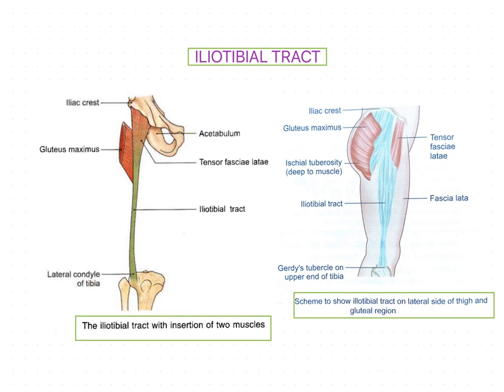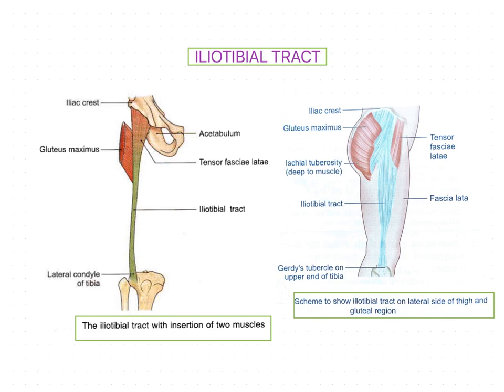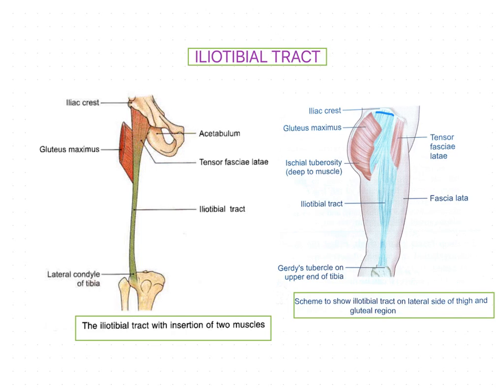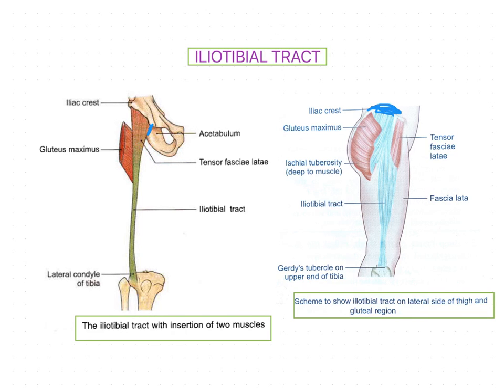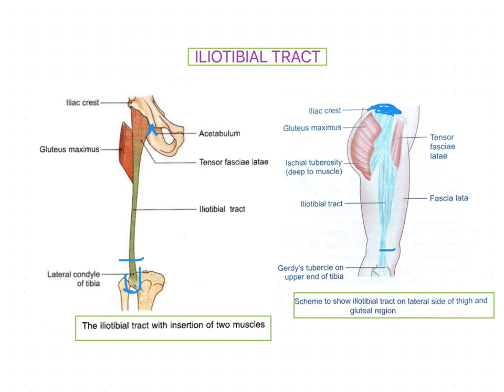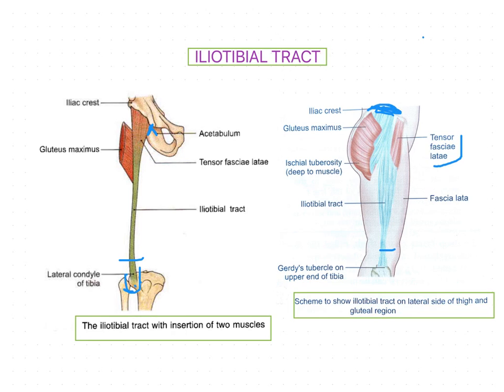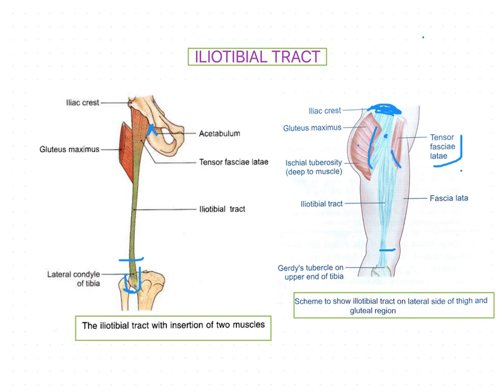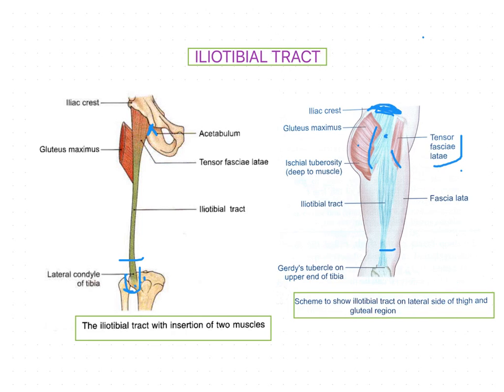IlioTibial Tract LOWER LIMB